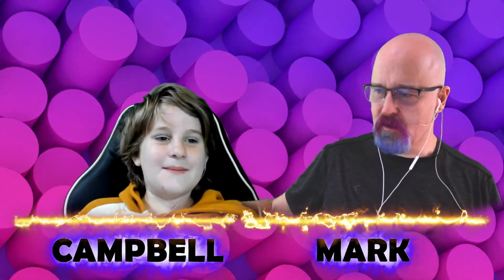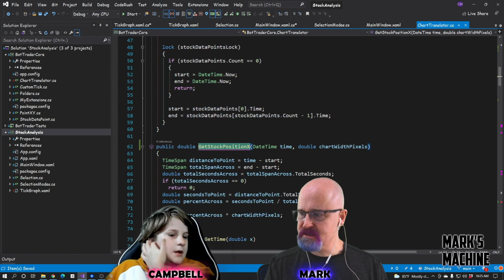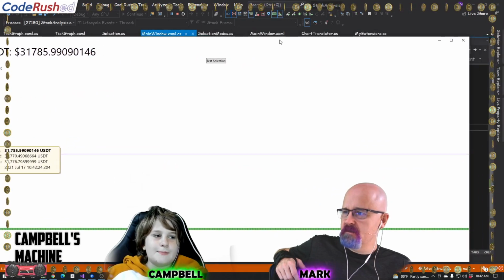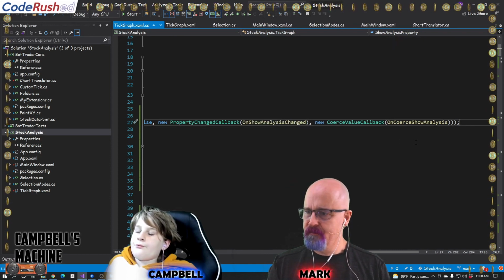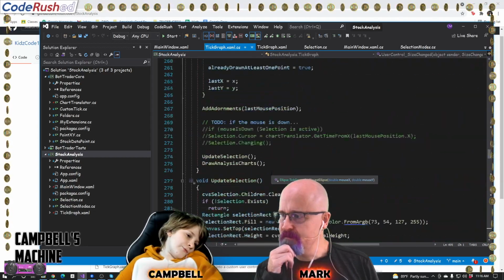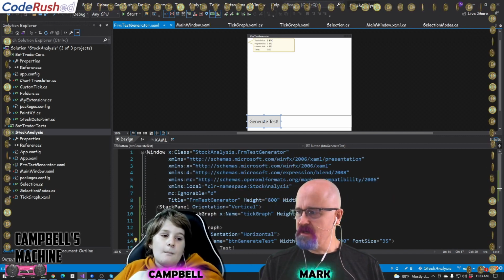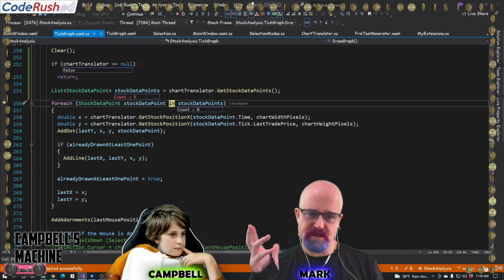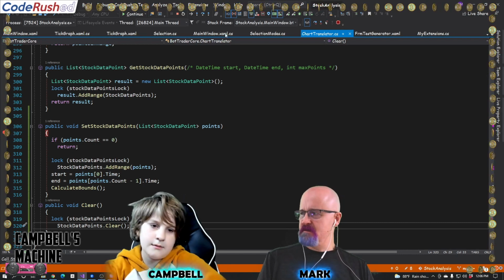e502 - KidzCode - User Controls and Test Cases in WPF/C#